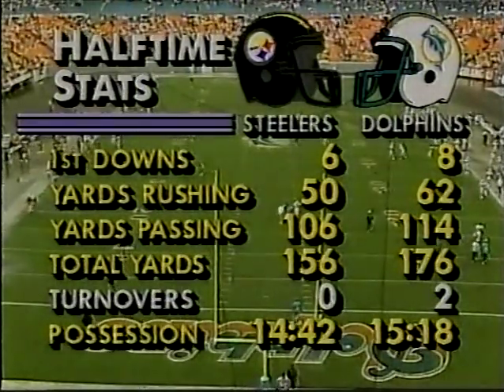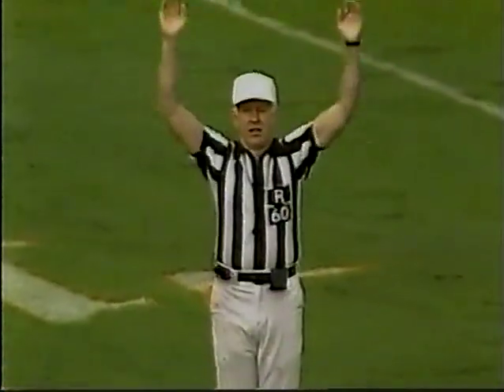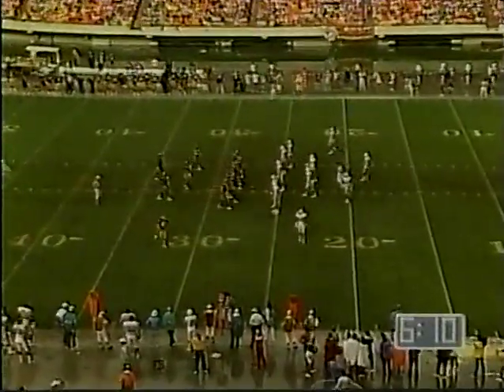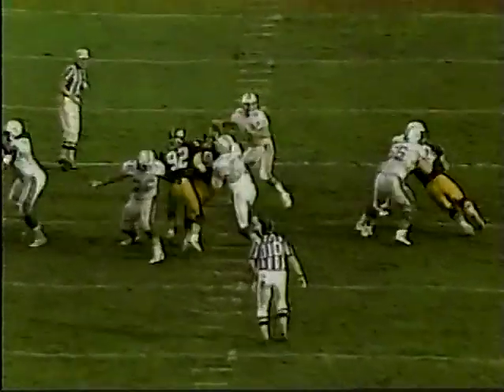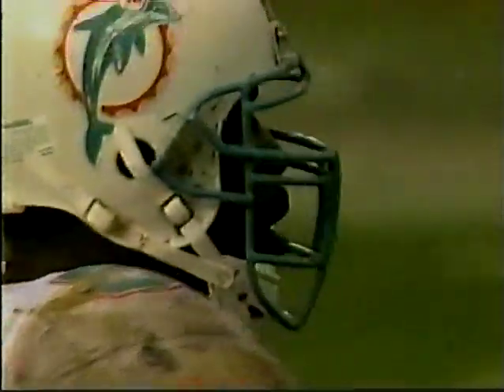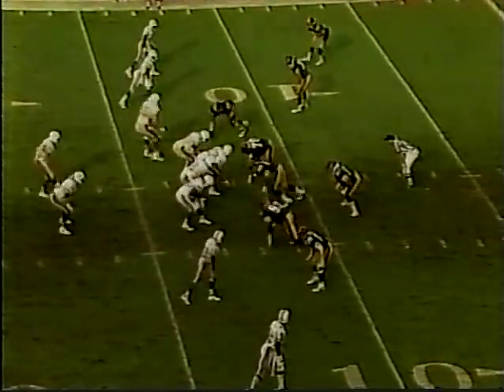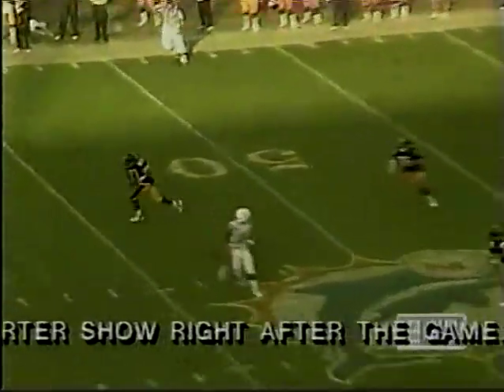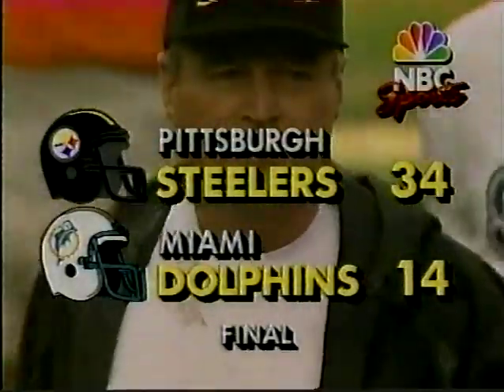1989 steelers at dolphins part 2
Pass B. Brister (PIT), 18-8-167, 0 INT, 0 TD
D. Marino (MIA), 16-8-128, 0 INT, 1 TD
Rush T. Worley (PIT), 22-95
S. Smith (MIA), 22-72, 1 TD
Rec D. Hill (PIT), 3-93
A. Brown (MIA), 4-73

1st Quarter Pit Mia
Mia  Sammie Smith 1 run (Pete Stoyanovich Kick)
Mia  Mark Clayton 66 pass from Dan Marino (Pete Stoyanovich Kick)
2nd Quarter Pit Mia
Pit  Merril Hoge 1 run (Gary Anderson Kick)
Pit  D.Woodruff 21 fumble return on lateral from C.Lake (Gary Anderson Kick)
Pit  FG Gary Anderson 27
3rd Quarter Pit Mia
Pit  Merril Hoge 5 run (Gary Anderson Kick)
Pit  FG Gary Anderson 42